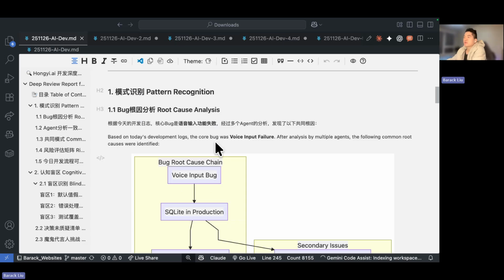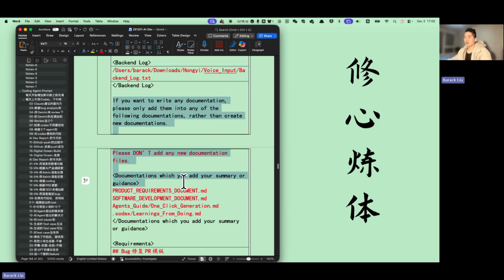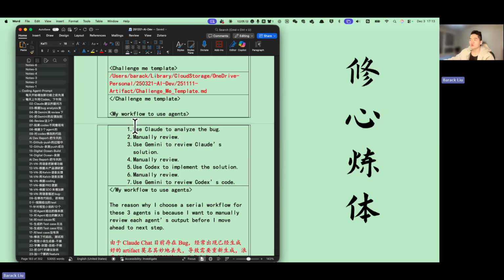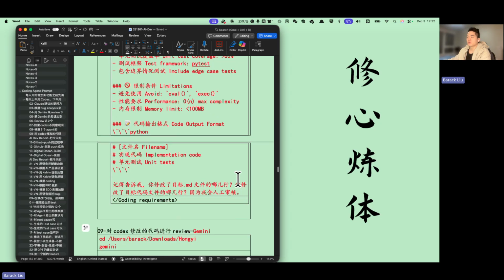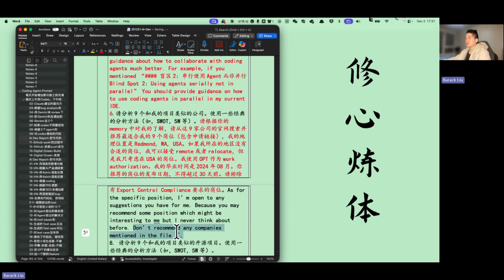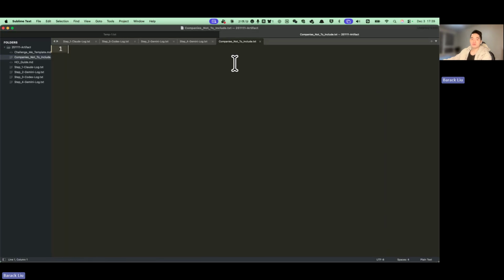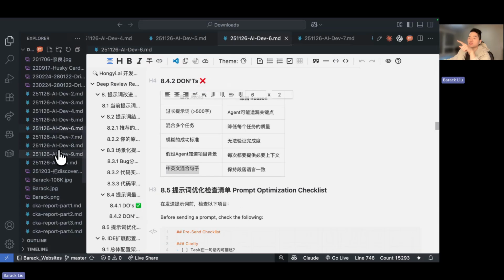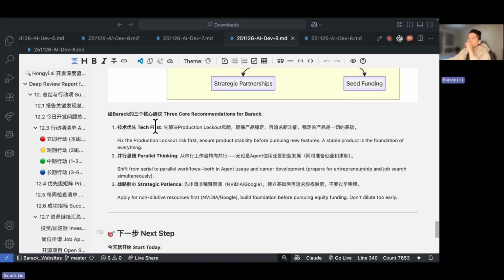251126-视觉小说生成器:发现认知盲区,优化多Agent协作流程 / Visual Novel Generator: Uncovering Blind Spots & Optimizing Mul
1. 架构设计与工作流程 / Architecture Design and Workflow
1.1. 确定了完整的四模块架构:脚本生成(DeepSeek)、场景导演(Claude)、视觉合成(Flux)、交互引擎(Unity/Naninovel)。
Established complete four-module architecture: script generation (DeepSeek), scene director (Claude), visual composer (Flux), interactive engine (Unity/Naninovel).
1.2. 建立了系统化的多Agent协作流程:Claude负责问题分析,Gemini进行方案审核,Codex实施代码,Gemini再次进行代码审查。
Established systematic multi-agent collaboration workflow: Claude for bug analysis, Gemini for solution review, Codex for code implementation, Gemini again for code review.
2. 今天的技术障碍 / Today's Technical Challenges
2.1. 环境差异bug:本地环境(SQLite)可以正常登录,但生产环境(PostgreSQL on Digital Ocean)无法登录,暴露了开发环境与生产环境的配置差异问题。
Environment disparity bug: login works in localhost (SQLite) but fails in production (PostgreSQL on Digital Ocean), exposing configuration differences between dev and production environments.
2.2. 默认值陷阱:Codex将seed_admin_on_startup默认设为false,会导致生产环境首次部署时无法创建管理员账户。
Default value trap: Codex set seed_admin_on_startup to false by default, which would prevent admin account creation on first production deployment.
2.3. 修复引入新bug:在修复一个问题时,引入了新的潜在风险,体现了经典的fix-one-introduce-another模式。
Fix-introduced regression: fixing one issue introduced new potential risks, exemplifying the classic fix-one-introduce-another pattern.
3. 认知盲区识别 / Cognitive Blind Spots Identified
3.1. 过度信任Agent共识:假设多个Agent达成一致就意味着方案已经生产就绪,忽略了边缘情况的人工验证。Agent共识不能替代人工验证。
Over-reliance on agent consensus: assumed multiple agents agreeing meant production-ready solution, neglecting manual verification of edge cases. Agent consensus cannot replace human verification.
3.2. 集成测试不足:修复方案仅在开发环境测试,未在类生产环境验证。应在镜像生产配置的staging环境中测试关键数据库逻辑后再部署。
Insufficient integration testing: fixes only tested in dev environment, not validated in production-like setup. Should test critical database logic in staging environment mirroring production configurations before deployment.
3.3. 默认值假设缺陷:未质疑Agent生成方案中的默认假设。对于关键逻辑(如管理员seeding),应始终手动验证环境特定行为后再实施。
Default value assumption gap: failed to question default assumptions in agent-generated solutions. For critical logic like admin seeding, always manually verify environment-specific behavior before implementation.
4. 工作流程优化 / Workflow Optimization
4.1. 工作流程改进:在Gemini审核Claude方案后,不应直接要求Codex修复bug,而应先让Codex审核反馈意见,再进行实施。
Workflow improvement: after Gemini reviews Claude's solution, should not directly ask Codex to fix bug, but first have Codex review the feedback before implementation.
4.2. 模式识别价值:识别出环境差异bug、过度防御编程、修复引入回归等常见模式,有助于建立系统性预防机制。
Pattern recognition value: identified common patterns like environment disparity bugs, over-defensive programming, fix-introduced regressions, helping build systematic prevention mechanisms.
4.3. Agent输出应视为提案而非命令:特别是对基础设施级别的变更,必须进行最终人工审查,重点关注生产环境可能出现的问题。
Agent outputs should be treated as proposals not commands: especially for infrastructure-level changes, must perform final manual review focusing on what could break in production.
5. 职业规划研究 / Career Planning Research
5.1. 发现Anthropic的Prompt Engineer职位和Cursor的AI Engineering职位与当前技能方向高度契合,验证了开发方向的正确性。
Discovered Anthropic's Prompt Engineer role and Cursor's AI Engineering position highly align with current skill direction, validating correctness of development path.
5.2. 市场研究表明,prompt engineering、LLM协作、AI产品开发等能力在市场上具有价值,6个月专注开发可建立强大作品集。
Market research shows capabilities in prompt engineering, LLM collaboration, AI product development are valuable in market, six months of focused work can build strong portfolio.